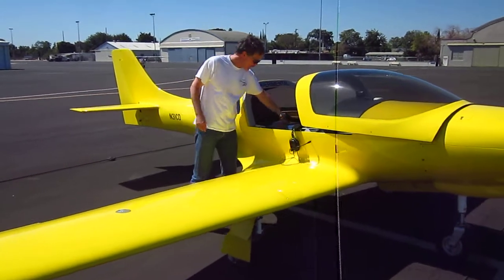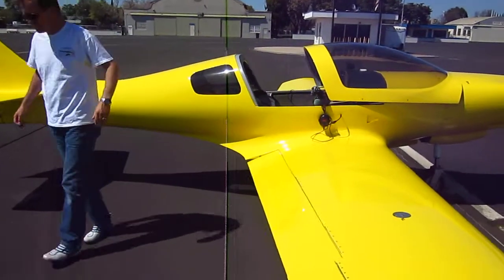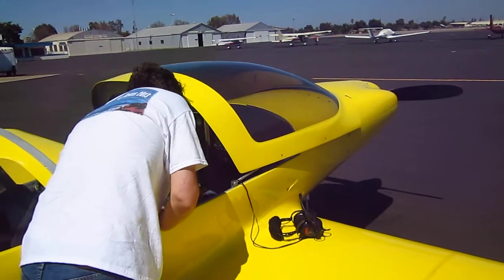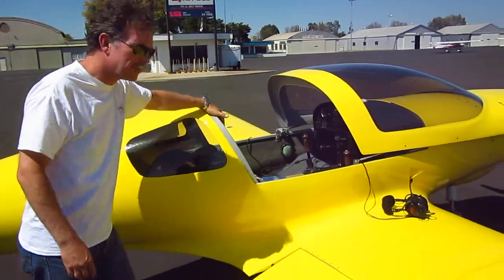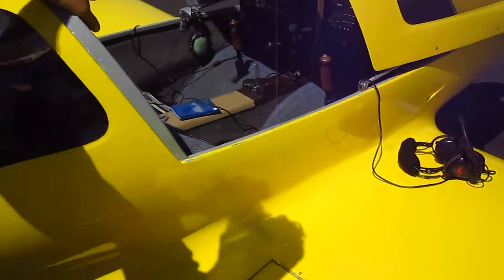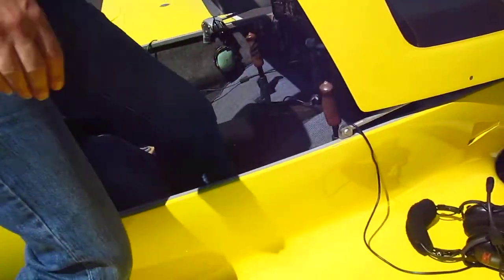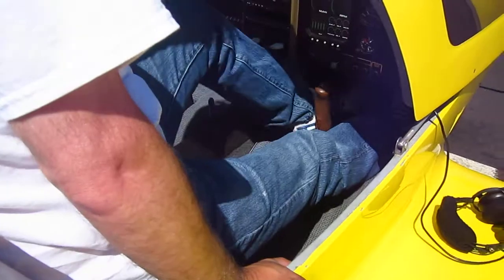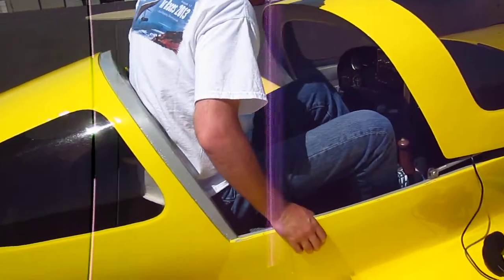Taking a flight with Tom in his own built aircraft.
This thing cruises at 216mph. like nothing. This makes only the second time I have ever flown in a private aircraft. What an amazing experience. Thank you Tom soo much.